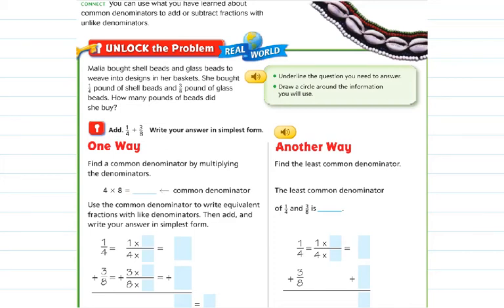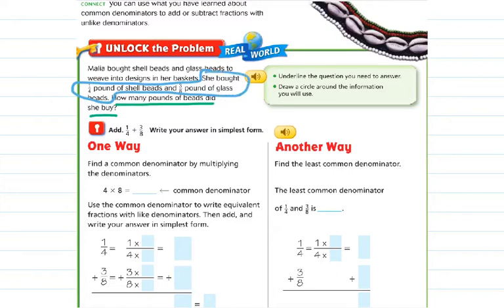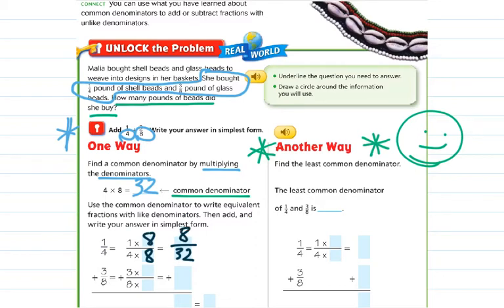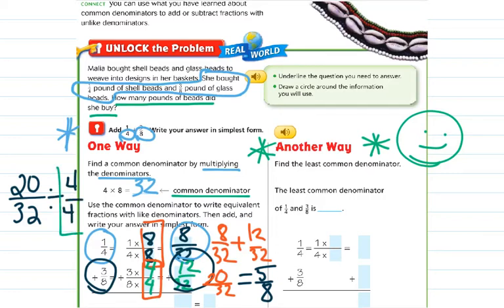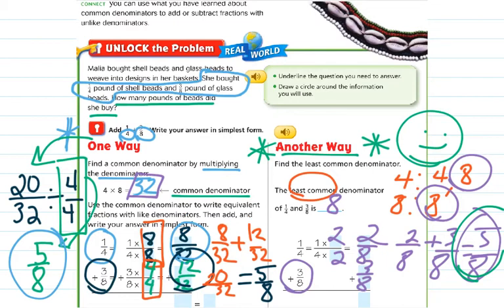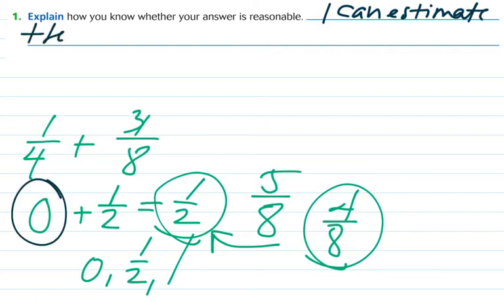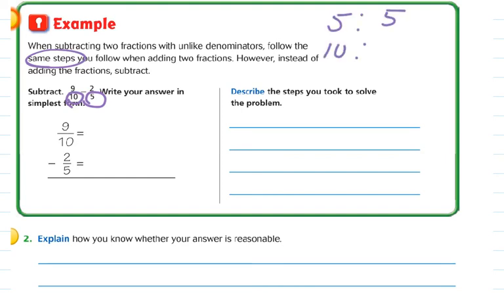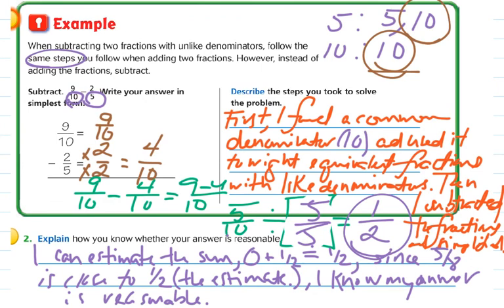Lesson 6.5 Add and Subtract Fractions with Unlike Denominators